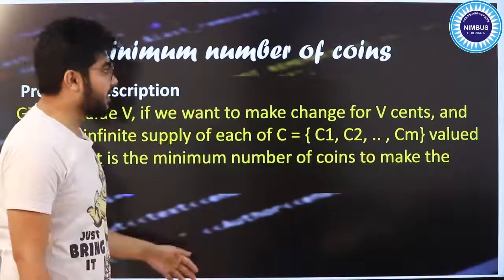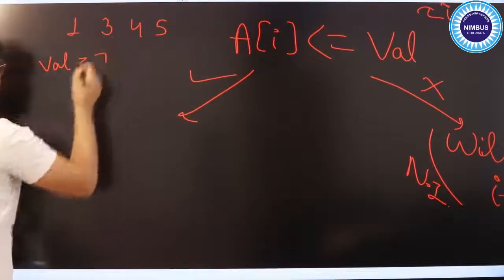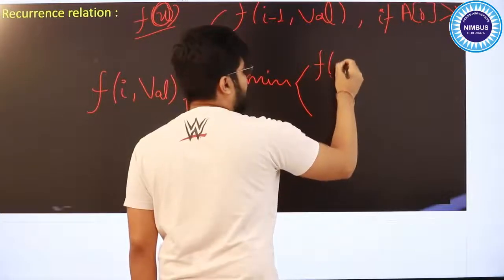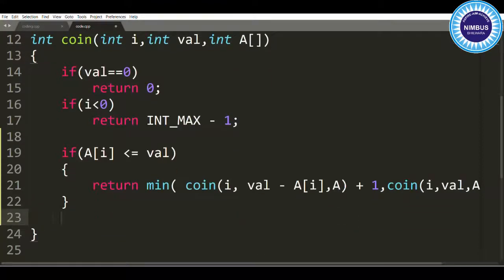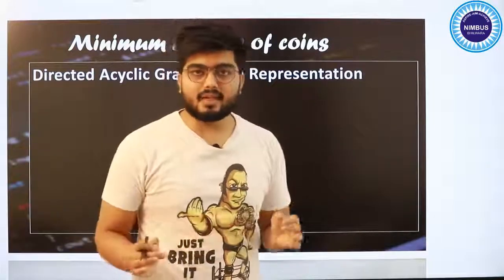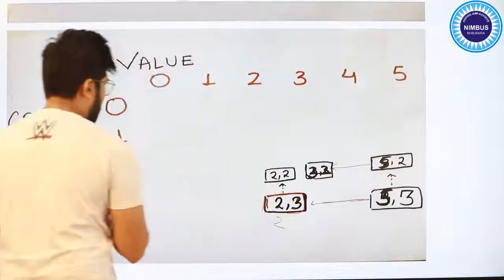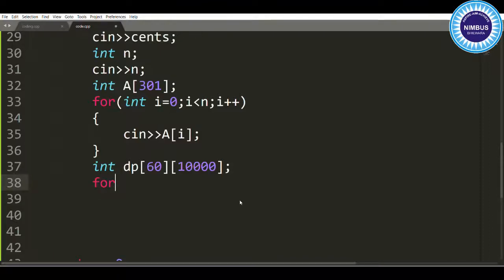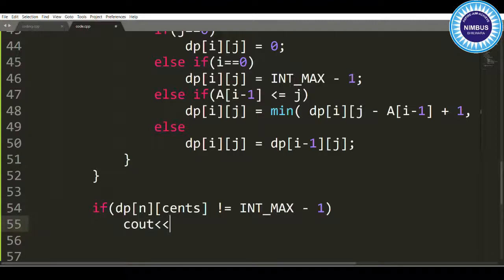Class 2.0: Minimum Number of Coin | Dynamic Programming | Memoization | Competitive Coding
Nimbus Education brings to you a brand new series on Dynamic Programming | Competitive Programming. In this video lecture Manvendra has discussed Minimum Number of Coin Problem.
1. Minimum number of Coin 01:02
2. Recursion Diagram 03:23
3. Recursion code 11: 00
4. Issue with recursion and Recursion tree 08:46
5. Code using Memoization 16:28
6. DAG 18:40
7. Code Iteratively 26:29

Dynamic programming is one big skill-set that is testes in almost every campus placement round for all the big bounty firms Microsoft, Google, Facebook, Morgan Stanley, LinkedIn to name few.

In this series, Manvendra Singh Chhajerh, a proud Nimbusite and grad from R.V. College of Engineering, Bangalore will interact with you all and will deliver the lectures that are curated with utmost care that from here, no student will ever have to search for any content any where on internet.
To View more interesting videos on various topics

Lets Rock it !!
Let Code it!!